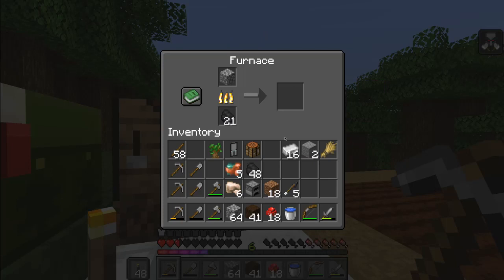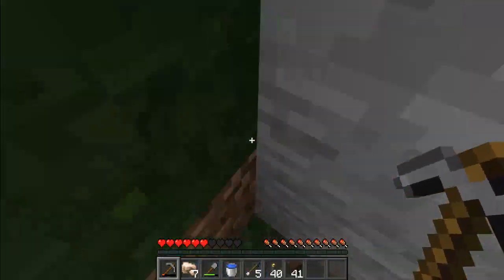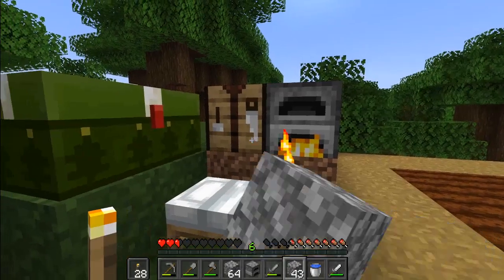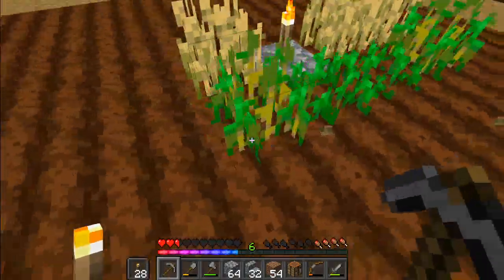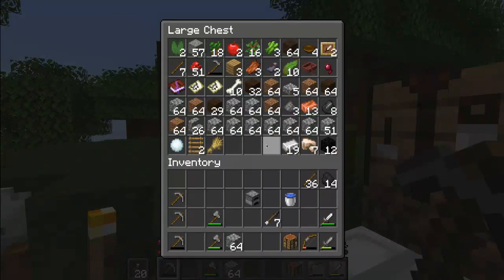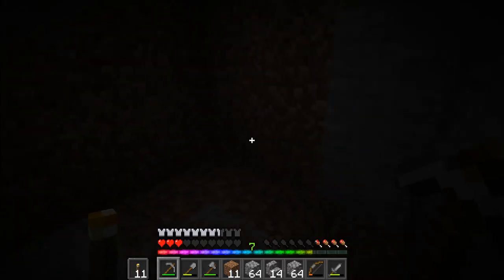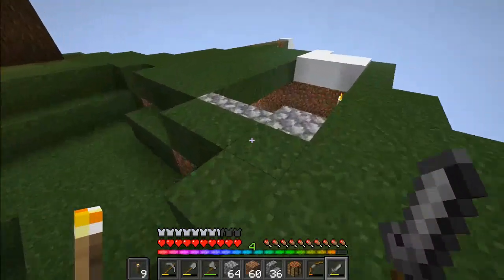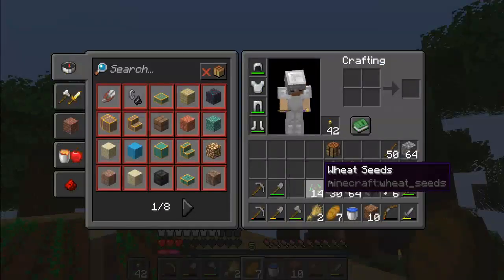CUSS VOD 2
Bonus extra stream! I was able to stream again since I didn't work the next day so enjoy!

Mondays at 5pm Mountain Time